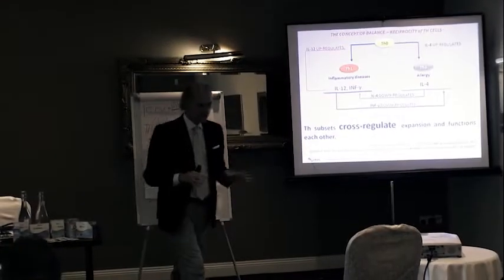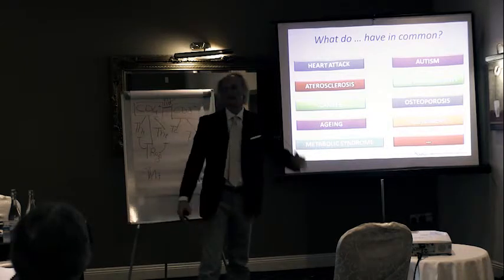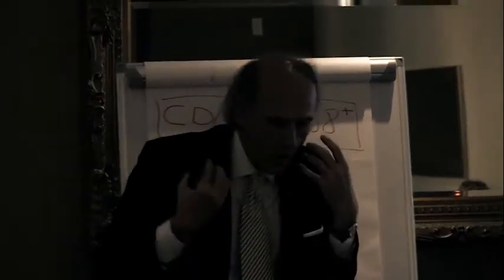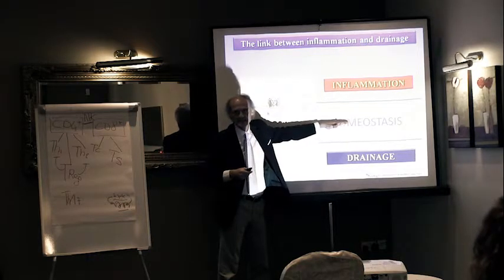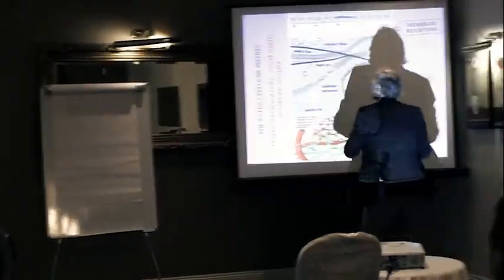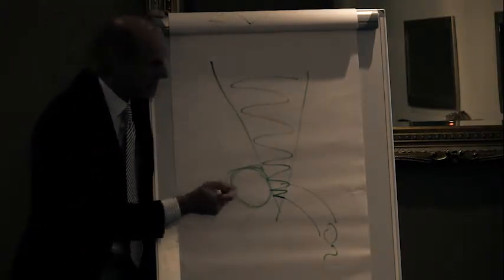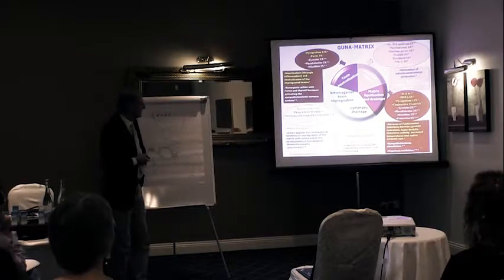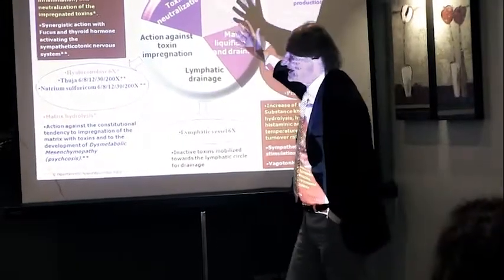Role of Extracellular Matrix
The most advanced therapeutic strategies to optimise the effects and results of existing treatment options.

Presented by Alessandro Perra, Scientific Director of GUNA S.P.A, Cork May 27th, 2016.